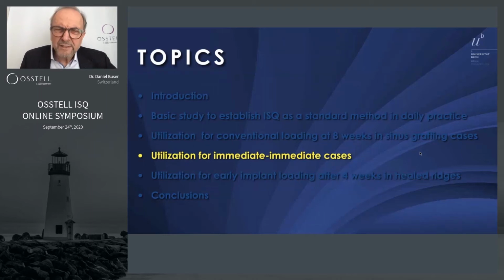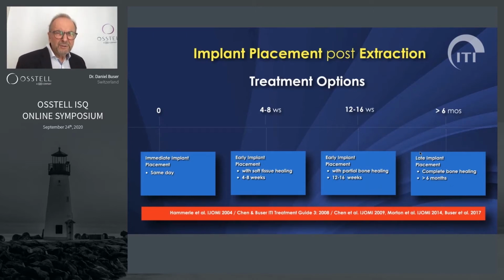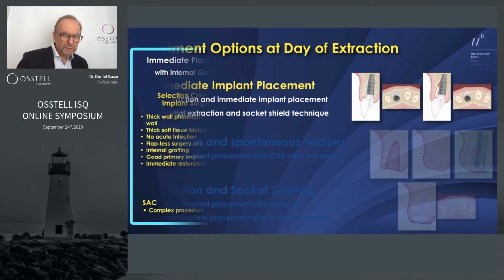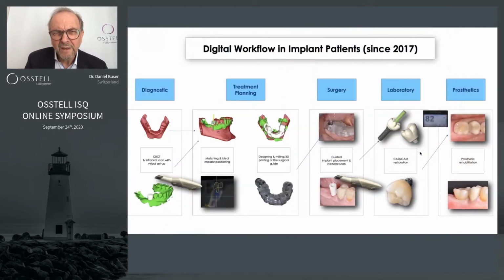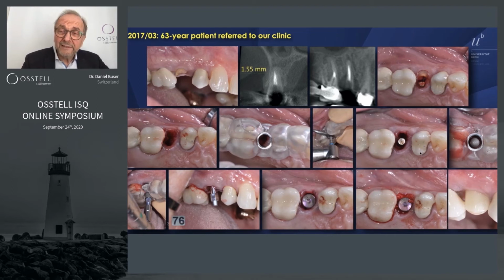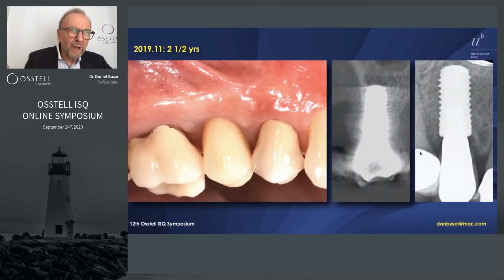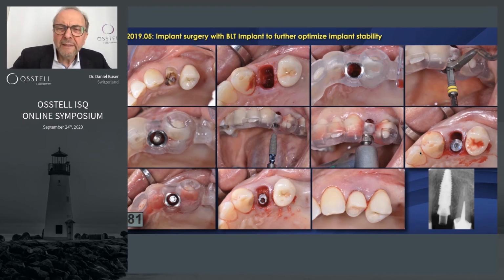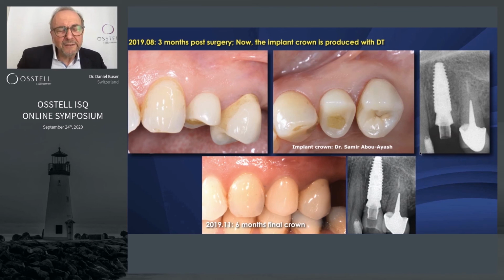Utilization for immediate - immediate cases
Highlight from Prof. Daniel Buser's lecture at Osstell ISQ Online Symposium 2020.